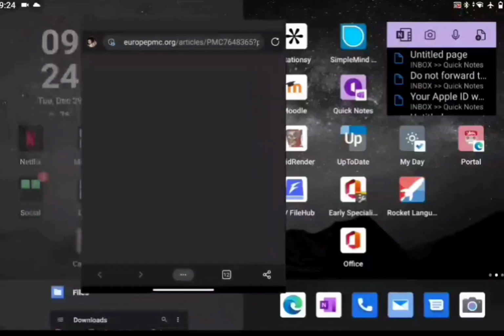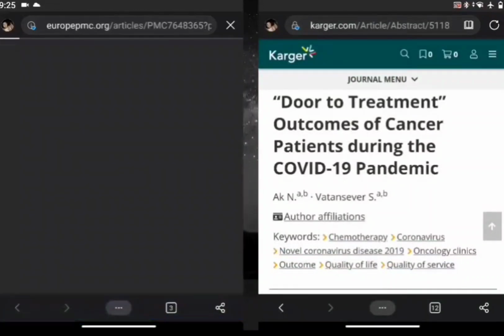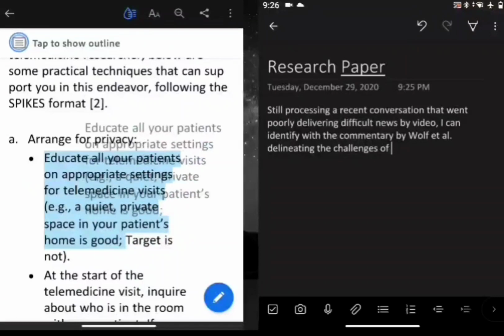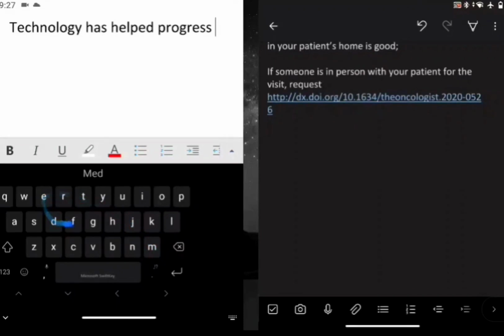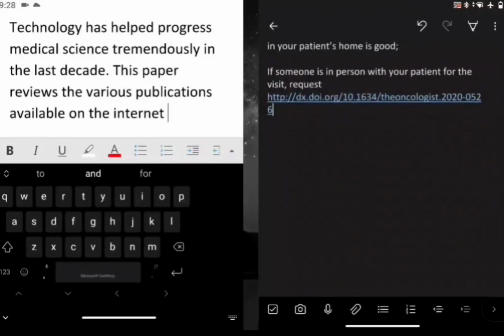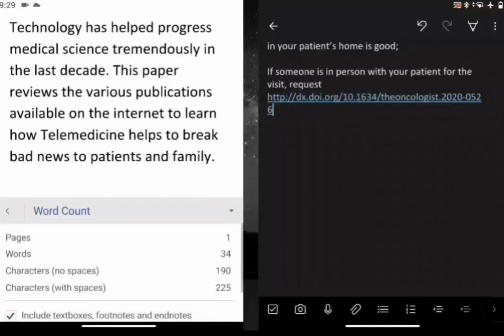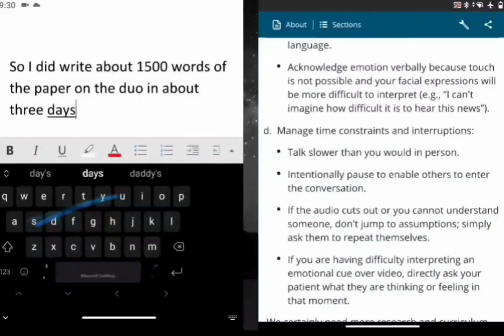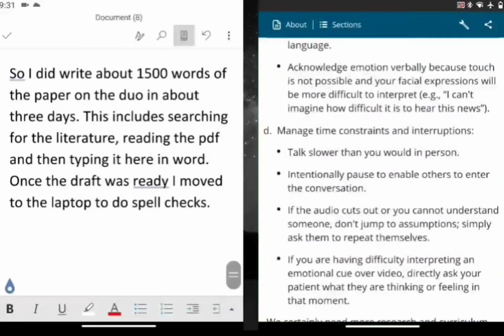Microsoft Surface Duo Extreme Test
So decided to put the duo through its pace. Can I write a 1500 words research paper with a Microsoft Surface Duo alone?

In the past I have used IPhone, IPad pro and the Mac to accomplish it.

Took me 3 days to do it. Researchers and students take note, it is like carrying a lab book with you always only more compact, powerful and productive!